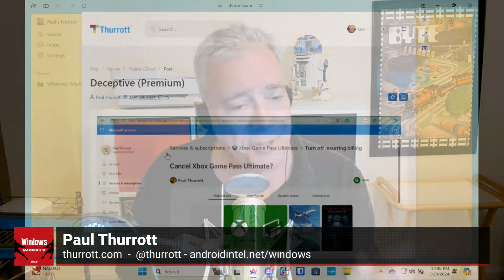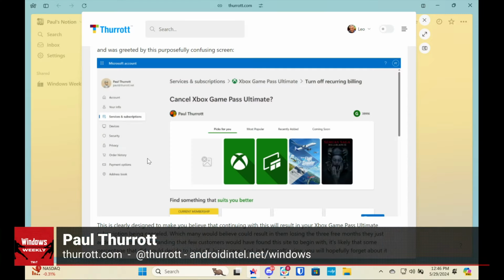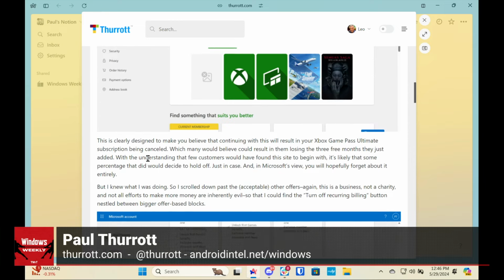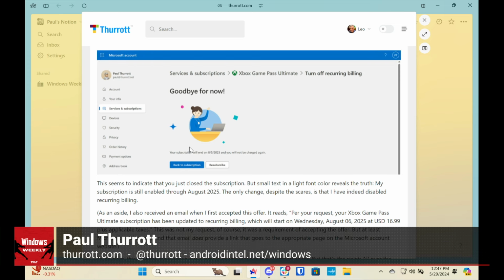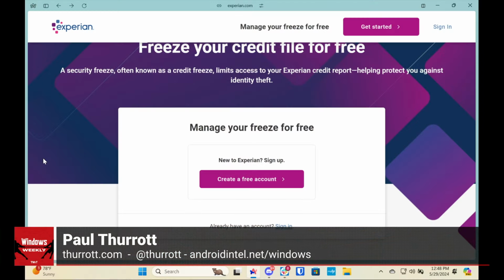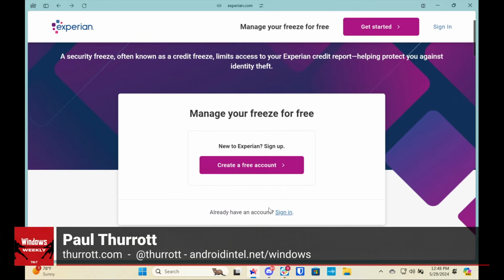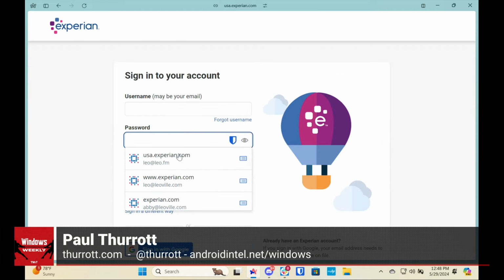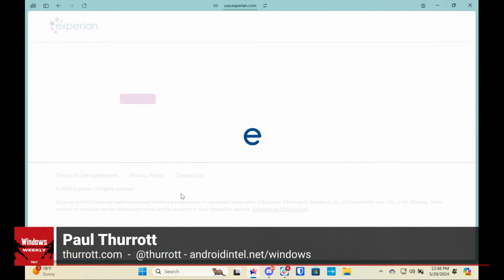Dark Patterns in Xbox Game Pass Subscription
Using deceptive language (dark patterns) is a key strategy for Big Tech firms ensh*ttifying their products and services. Paul Thurrott often uses Edge as the perfect example of this in the Microsoft space, but here’s another example.

About us:
TWiT.tv is a technology podcasting network located in the San Francisco Bay Area with the #1 ranked technology podcast This Week in Tech hosted by Leo Laporte. Every week we produce over 30 hours of content on a variety of programs including Tech News Weekly, MacBreak Weekly, This Week in Google, Windows Weekly, Security Now, and more.